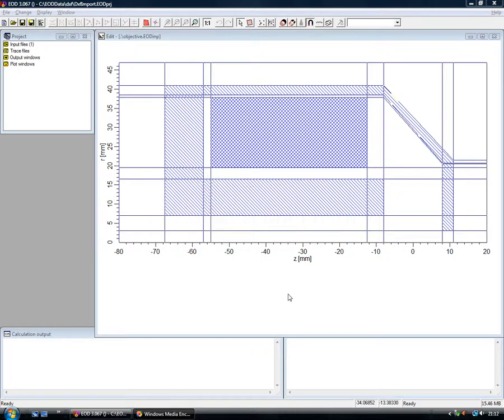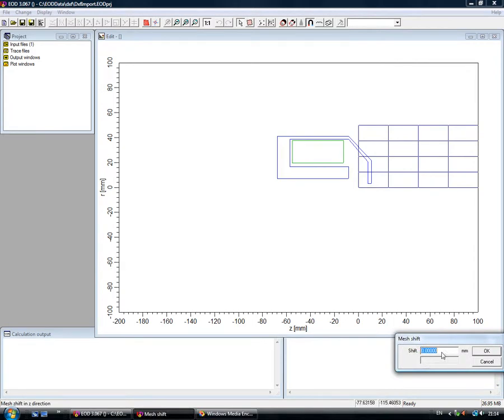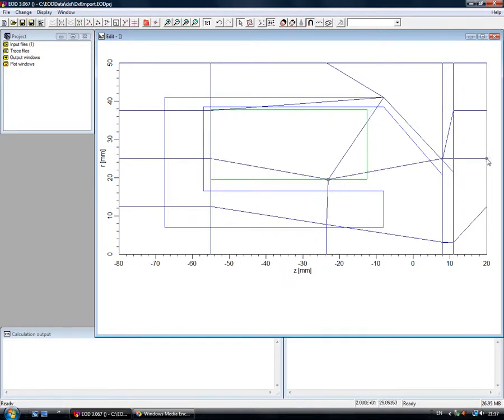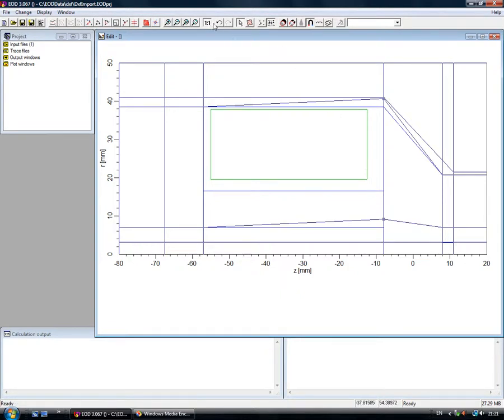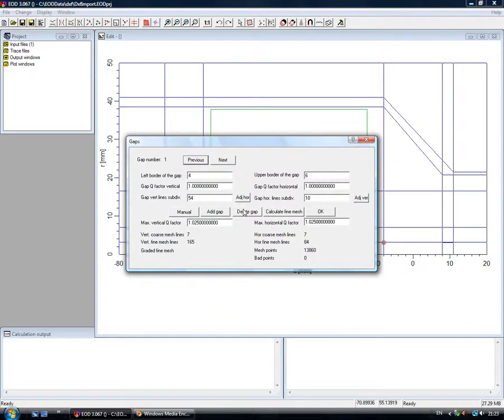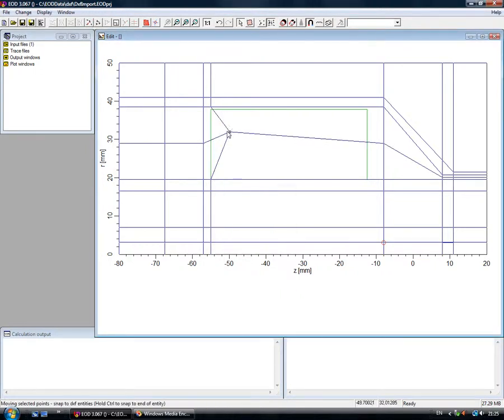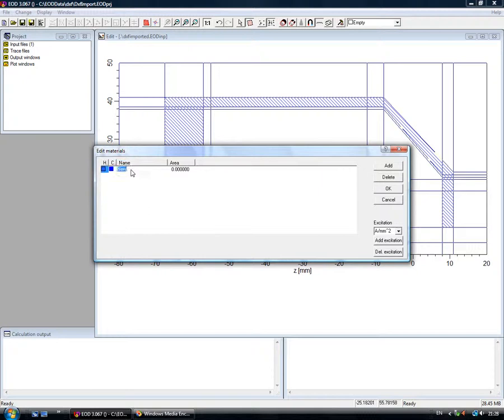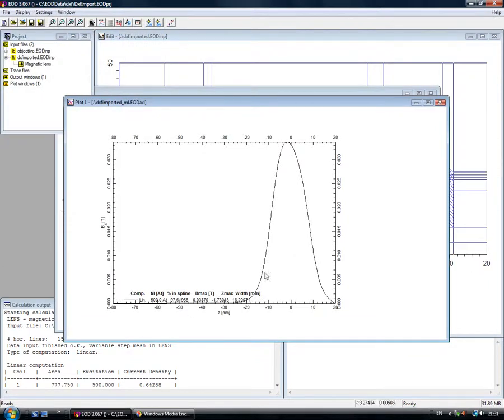setting coarse mesh of magnetic lens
How to use EOD to design lenses and calculate optical properties.